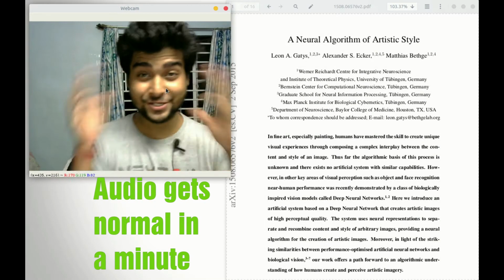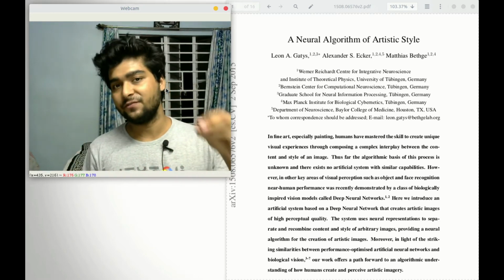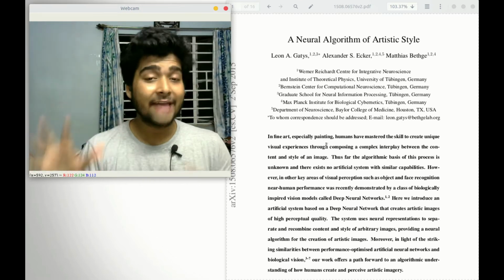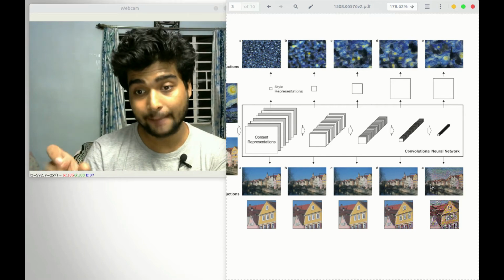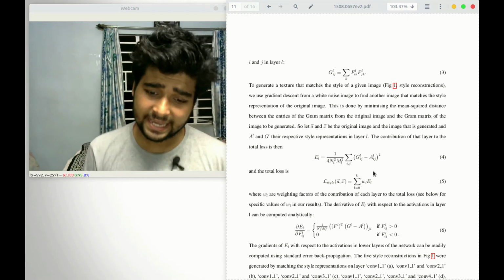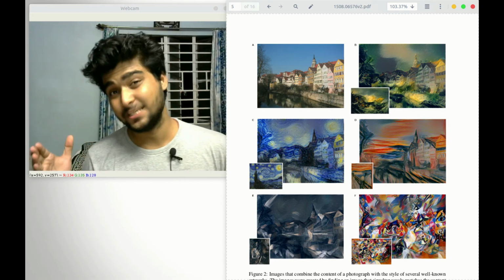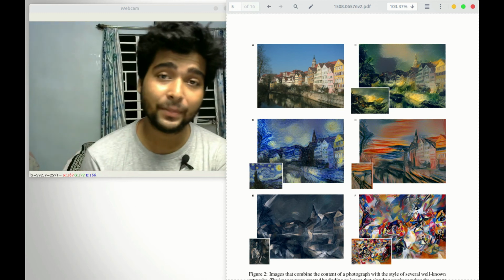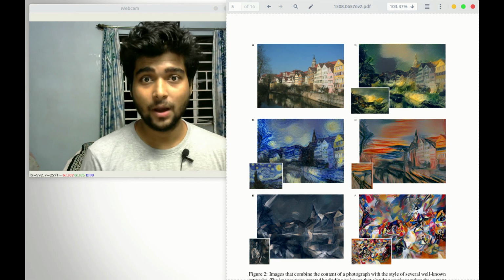Overview of Neural Algorithm (Gatys et al.) and Perceptual Losses (Johnson et al.) | Learning AI #2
I do a quick walkthrough of the papers